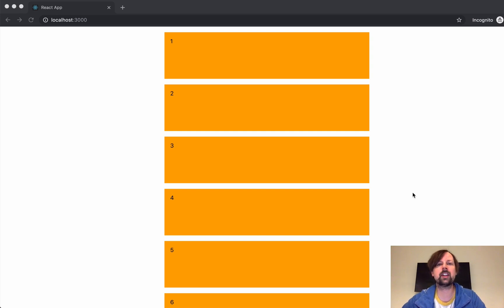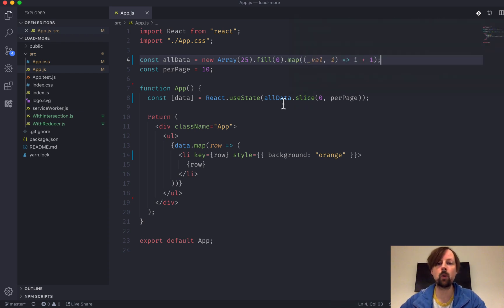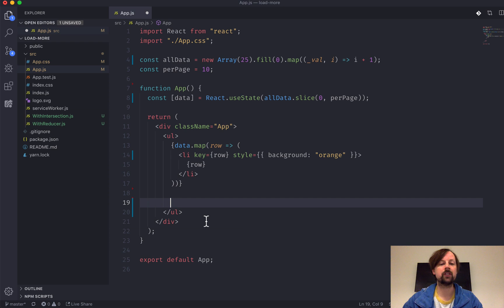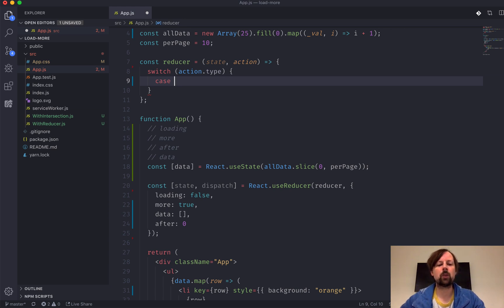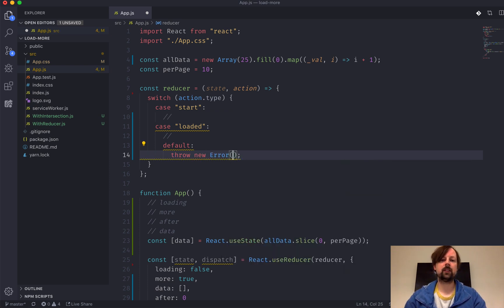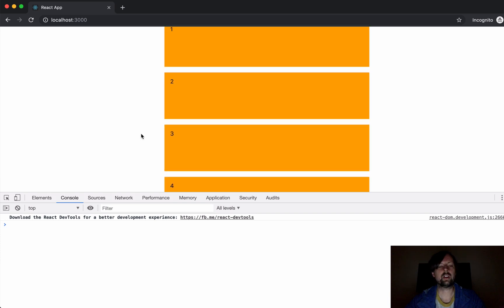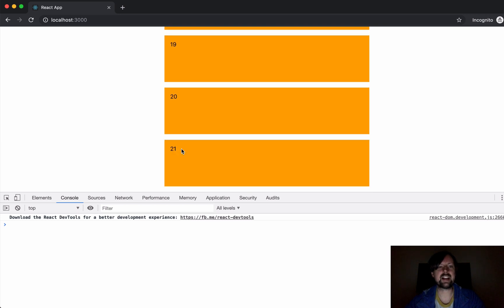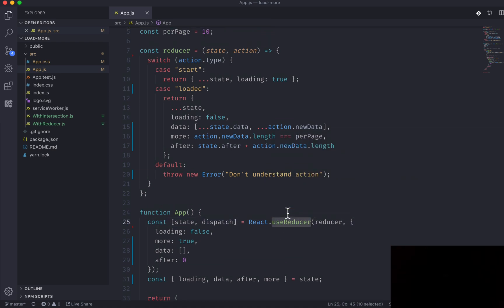React Hooks: useReducer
I know reducers from Redux, but something similar actually comes built in to React now with the useReducer hook. We'll see how to use it to clean up nested state.